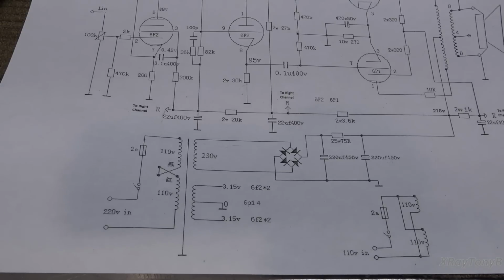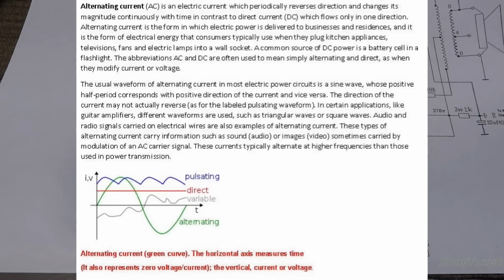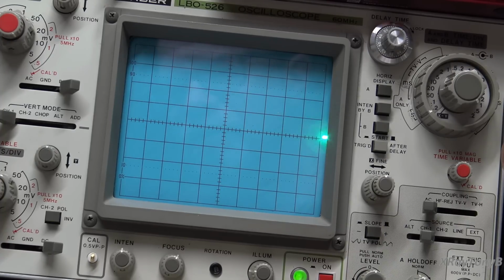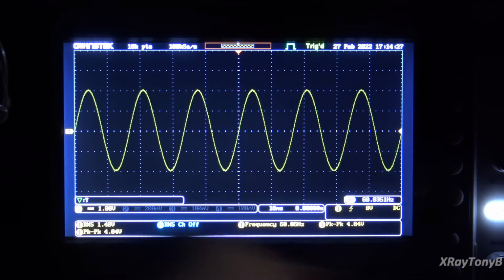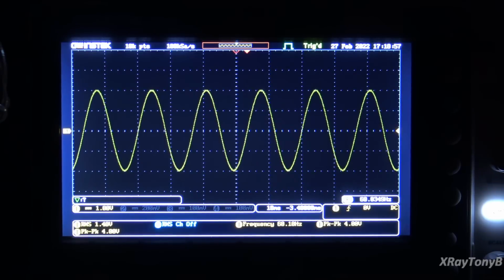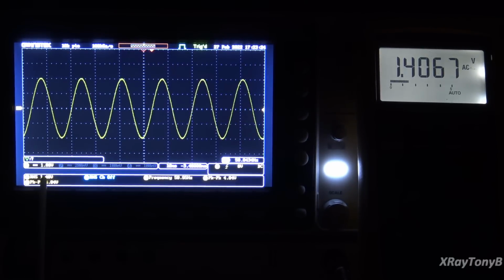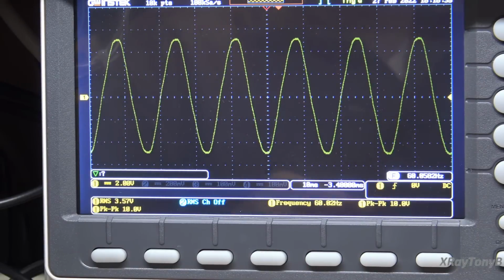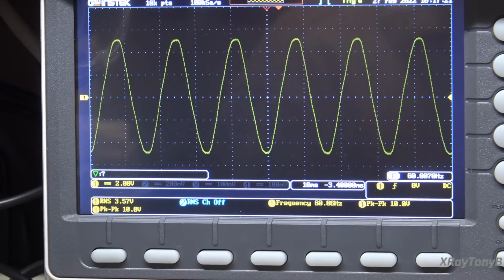Electronics 101½ Part 2 - DC, AC, Peak, Peak-to-Peak & RMS Voltage Explained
1:19 minutes over. Of course, this is XRayTonyb ;)